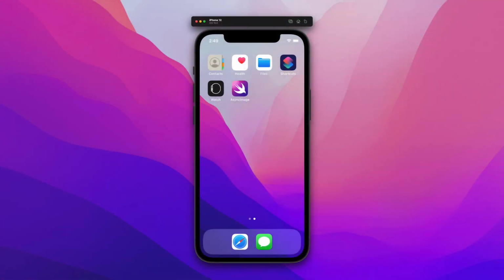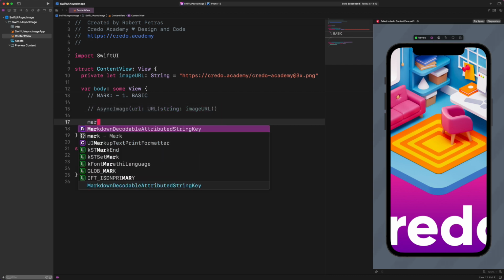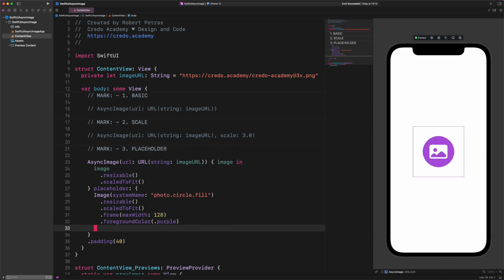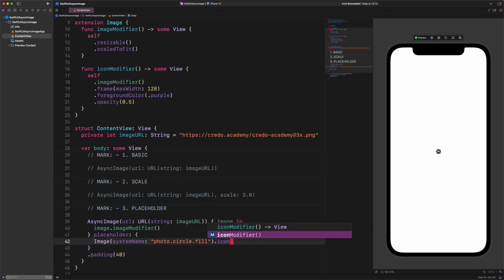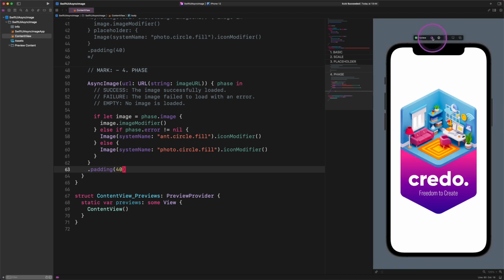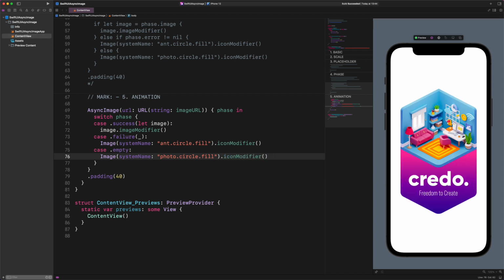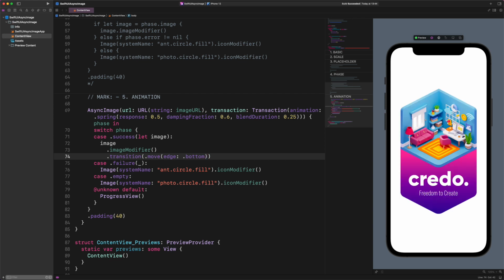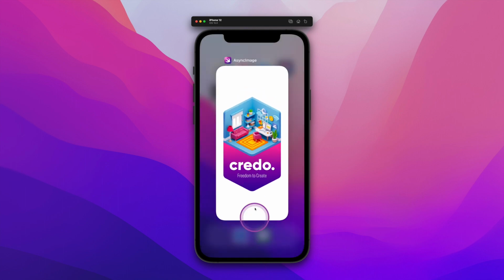SwiftUI Async Image tutorial - Learn how to load images asynchronously from the Internet in Xcode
Credo Academy ♥️ In this practical SwiftUI tutorial, we will learn how to load and display an image asynchronously from the Internet. Learn how to use Async Image in SwiftUI 3 framework in Xcode. Note that the SwiftUI AsyncImage view uses the shared URL Session instance to load an image from a specified URL and then display it on the iPhone's screen.

CHAPTERS

00:00 Introduction
00:59 AsyncImage basics
02:48 AsyncImage scale
04:10 Custom placeholder
06:41 Image extension
08:57 AsyncImage phase
11:42 Testing the AsyncImage phases
12:34 AsyncImagePhase enum
15:51 Animation with AsyncImage
17:16 Testing the application
18:54 Wrap up

Until the remote image loads, the view displays either a standard or a custom-built placeholder.

To gain more control over the loading process, we can use the initializer, which takes a content closure that receives an Async Image Phase to indicate the state of the loading operation.

By doing that, we can control what to display on the screen.

In a nutshell, we can return a view that's appropriate for the current phase, such as success, failure, or empty phase.

Alright!

Without further ado, let's create a new project in Xcode and start coding for iPhone and iPad devices.

This SwiftUI tutorial is part of the best online SwiftUI Masterclass course.